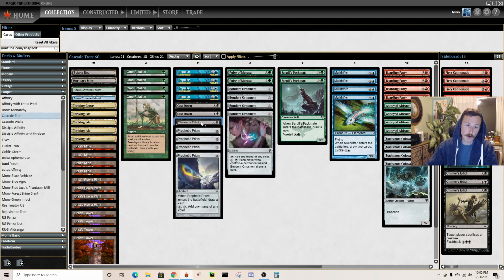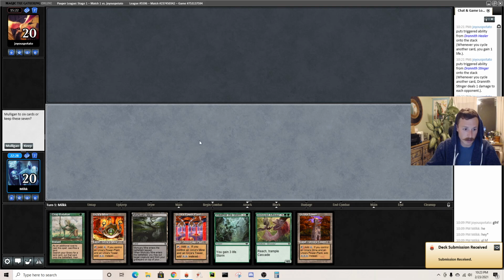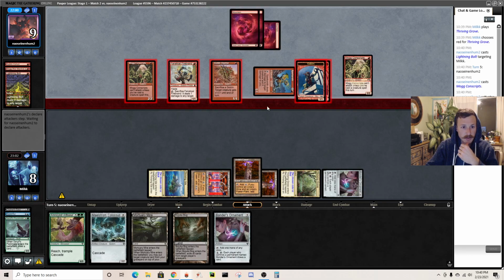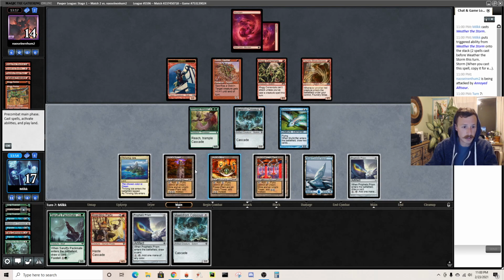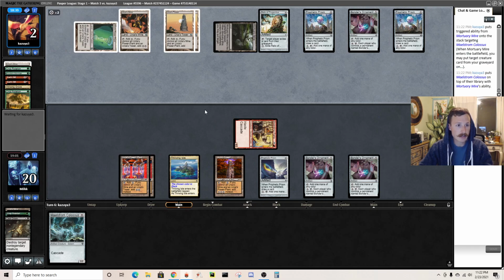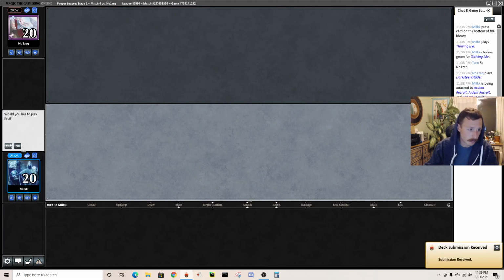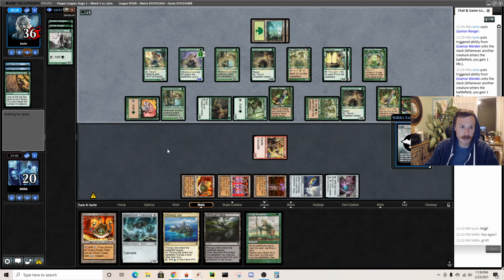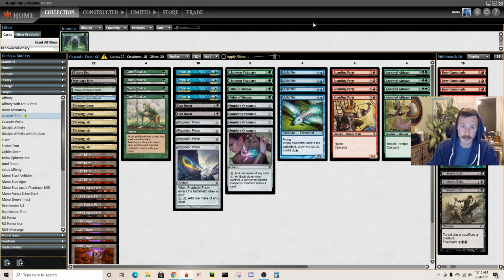Pauper League - Cascade Tron | TUNING CASCADE TRON. THIS DECK IS FUN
Welcome back to Snap Bolt Games. Back for another pauper league with Cascade Tron